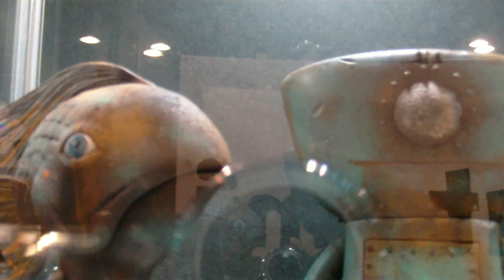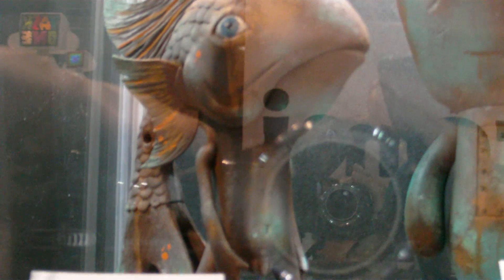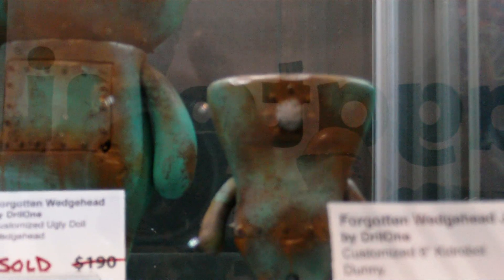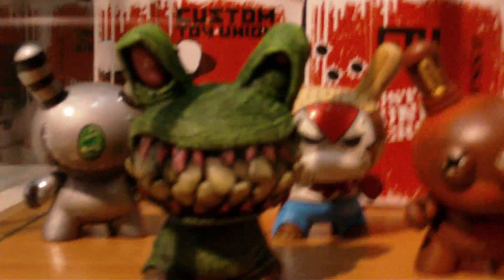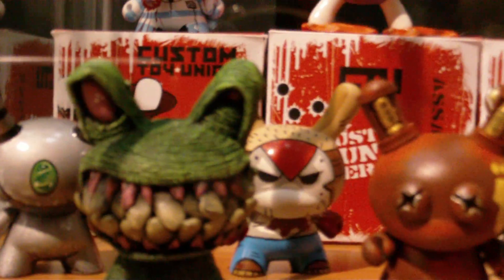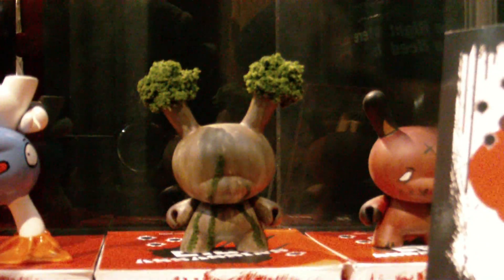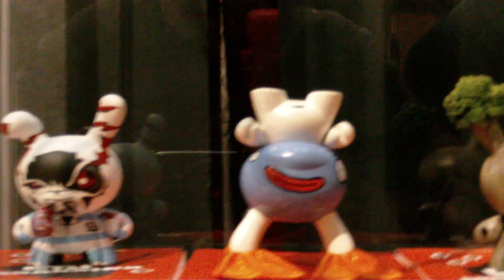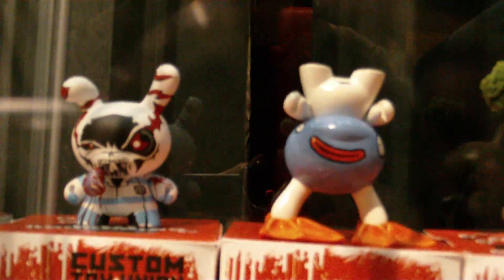SDCC '10: Dragatomi Booth 05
For Almost Complete Coverage of the Dragatomi Booth Click the Link!